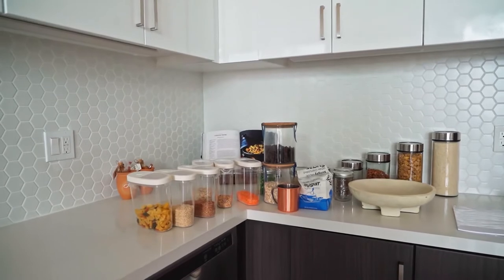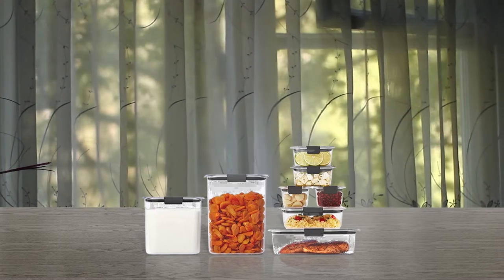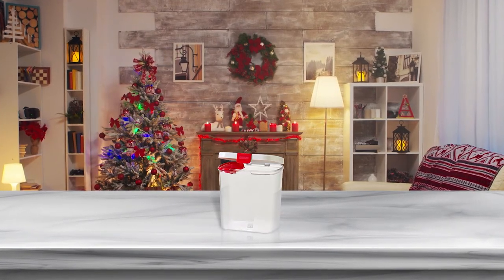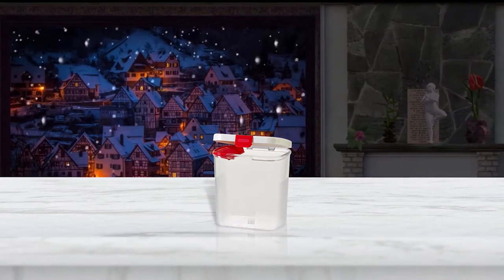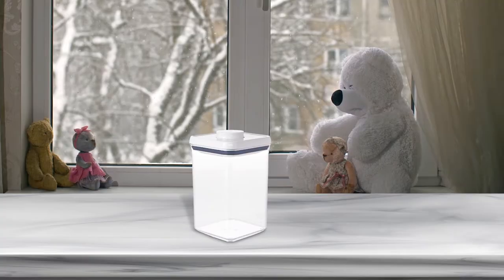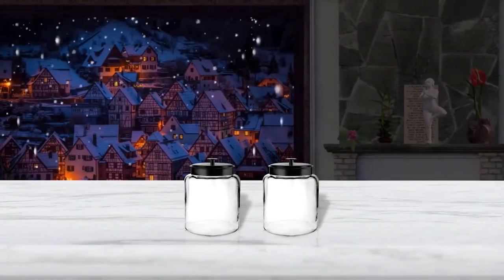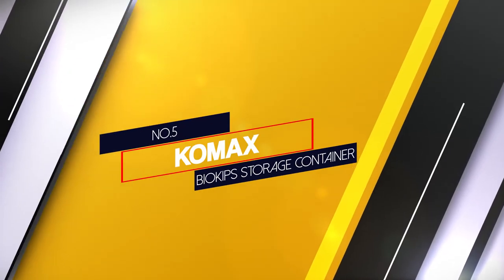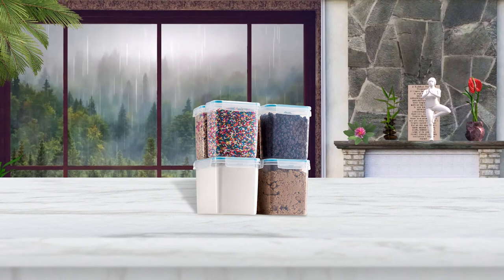Top 5 Best flour storage containers Review in 2023 | BPA-Free, Freezer & Dishwasher Safe containers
Here is the list of five best flour storage containers:
1. Rubbermaid Leak Proof Food Container
2. Progressive Flour Keeper
3. OXO Good Grips POP Container
4. Anchor Hocking Montana Glass Jar
5. Komax Biokips Storage Container

🕕Timestamps🕕
0:41 - Introduction

0:56 - NO. 1. Rubbermaid Leak Proof Food Container
1:41 - NO. 2. Progressive Flour Keeper

2:24 - NO. 3. OXO Good Grips POP Container

3:09 - NO. 4. Anchor Hocking Montana Glass Jar
3:56 - NO. 5. Komax Biokips Storage Container

🤨 What is a flour storage container?
A storage container is a defined, specific location in high-volume storage. It resembles a folder (or directory) in a computer's file system, although there are some differences in the way files are handled.